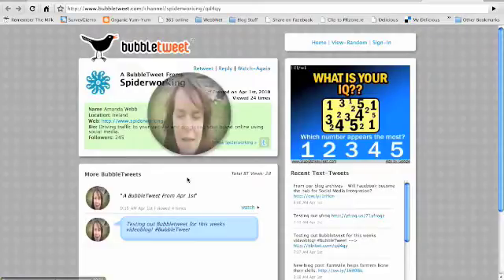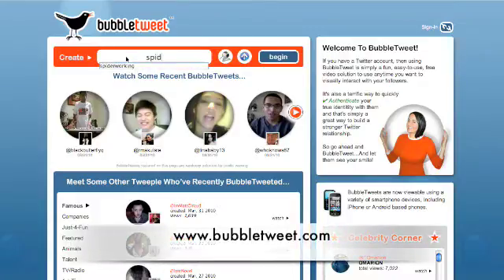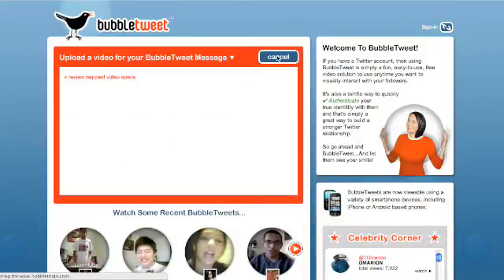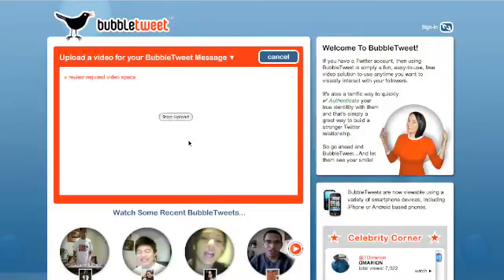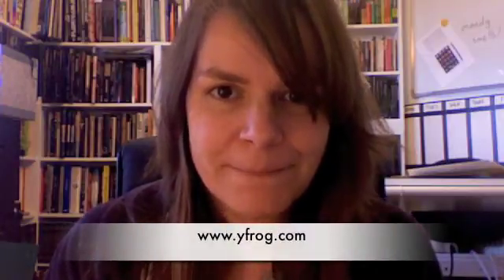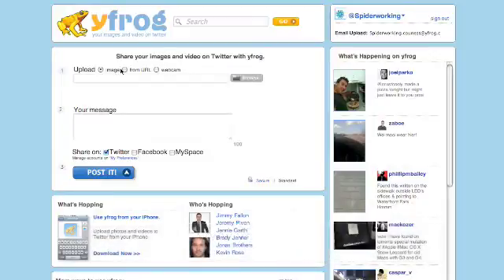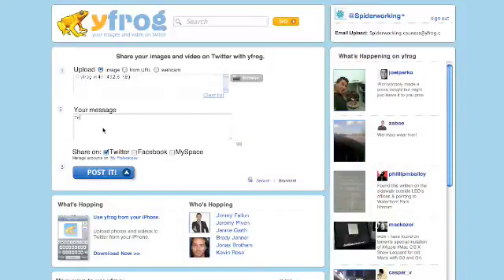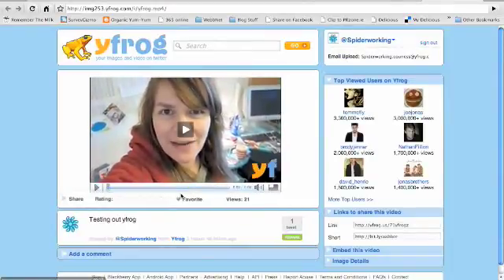How to post video to Twitter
This week we show you two applications that allow you to post short video's to twitter.

and